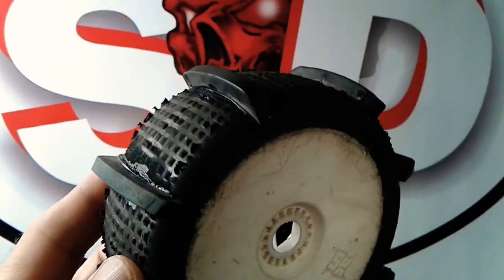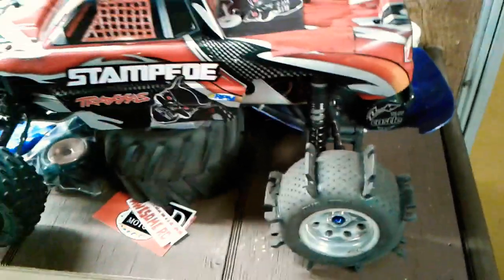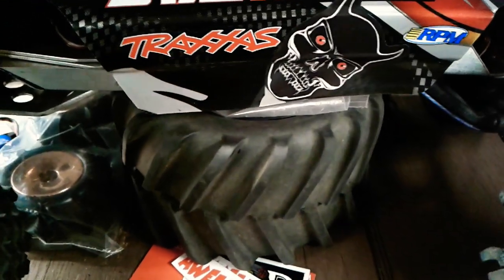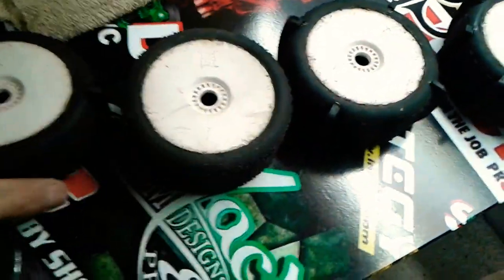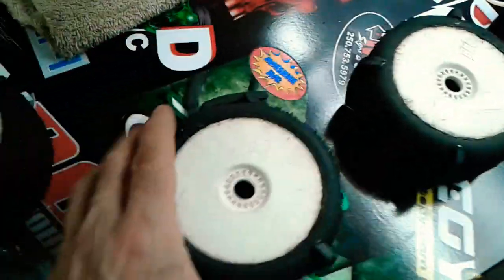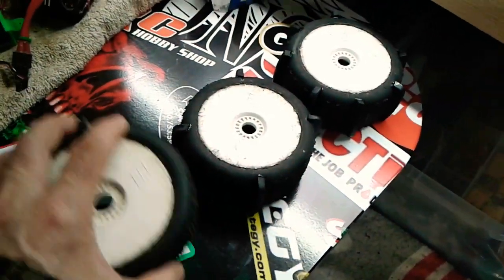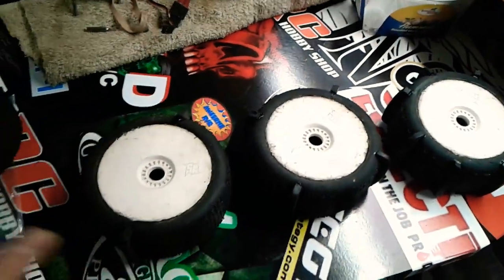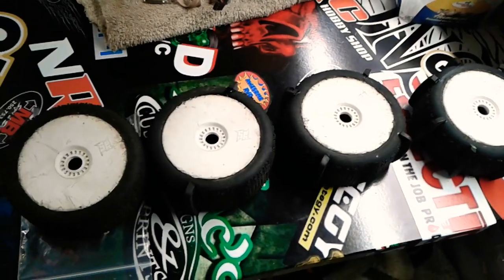MAKE YOUR OWN PADDLE TIRES!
A quick video showing and describing how to make your own set of PADDLE TIRES from a old set of TIRES and CA.glue. or tire glue.